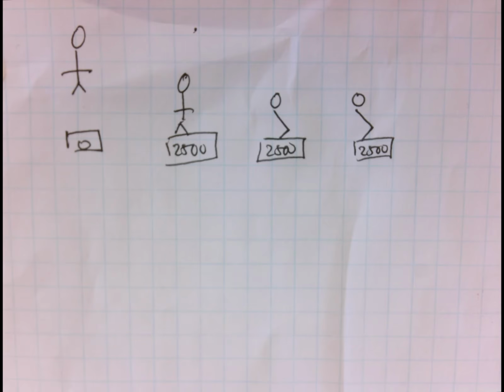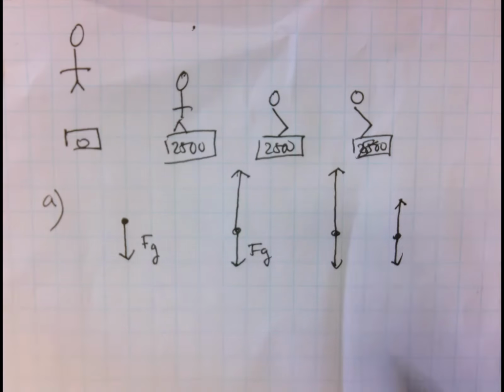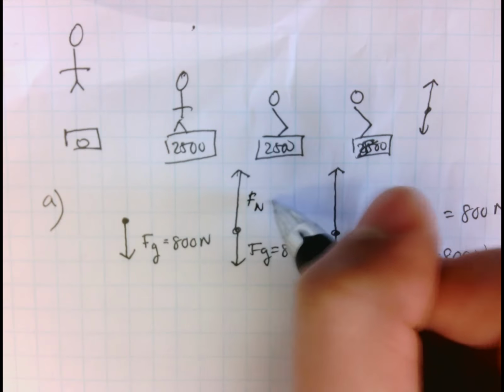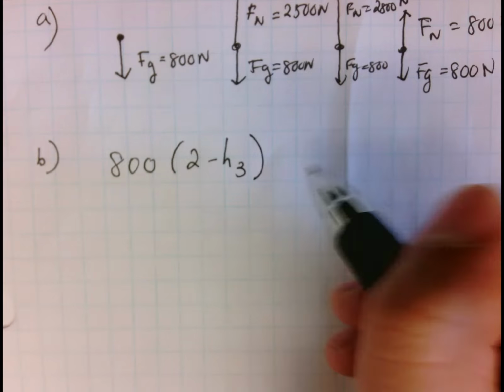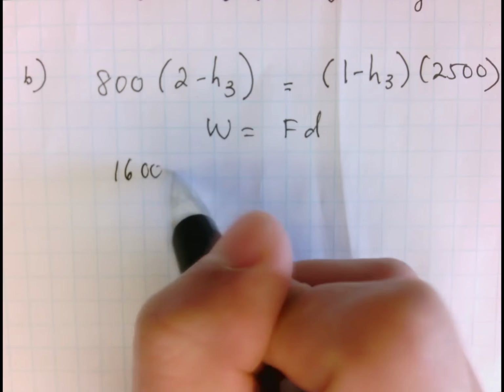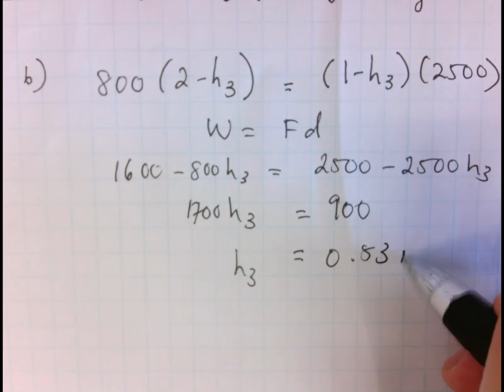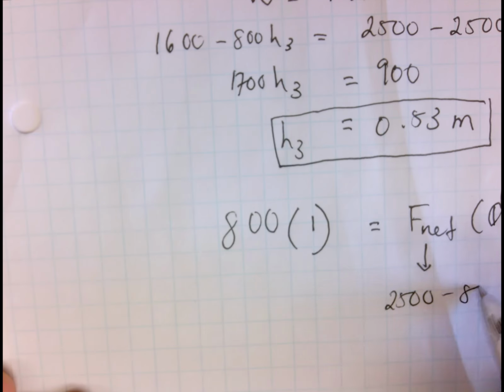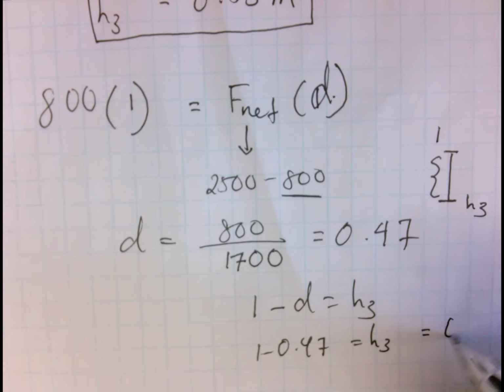EP3 05 Problem 11a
Landing problem from Energizing Physics lesson 3.05.